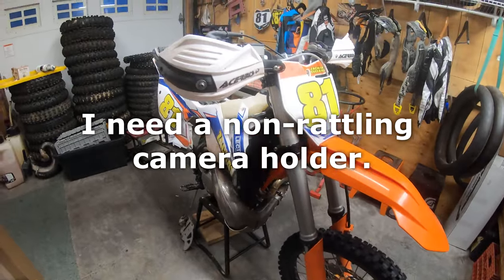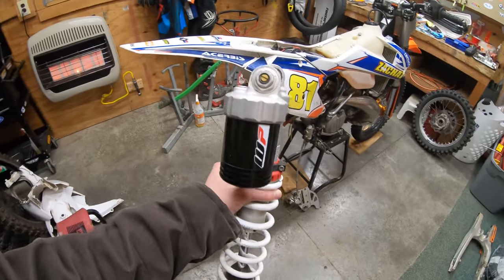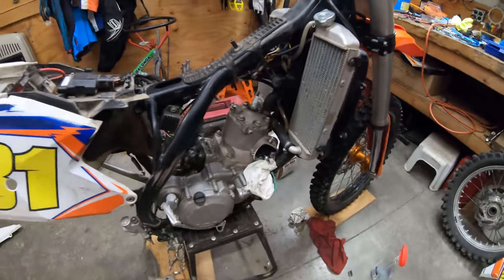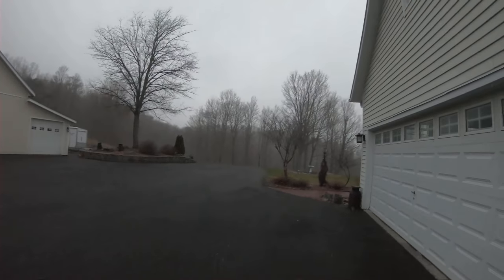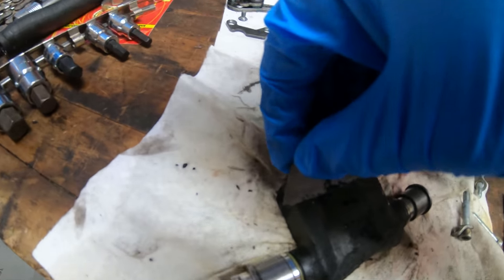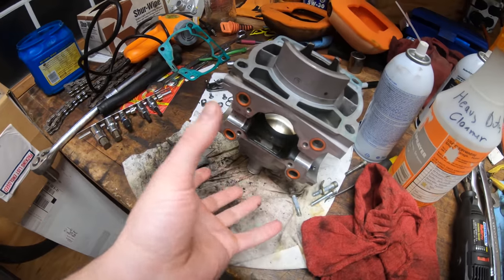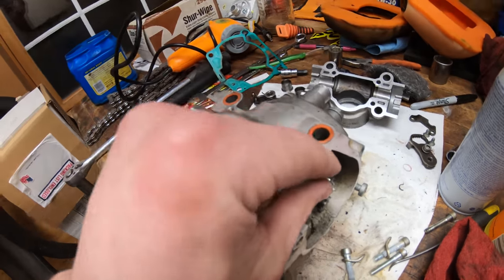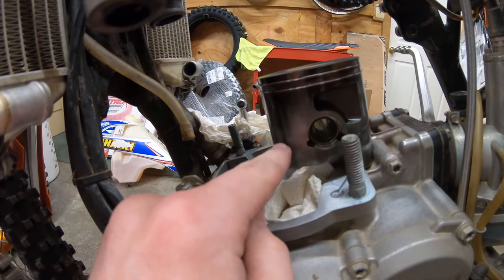Powervalve Cleaning on the KTM & My First Trials Event - VLOG #2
Happy Friday! I apologize that I couldn't get a longer video out this week, I have been working on getting the dirt bike together. In this update, I pull the top end off my 2017 KTM 300XC to inspect, replace and clean components. The powervalve was extremely dirty. More updates will follow.

Next week at Friday 11PM EST will be the video of my first trials event!

SEND MAIL TO:
       ZA1 Racing